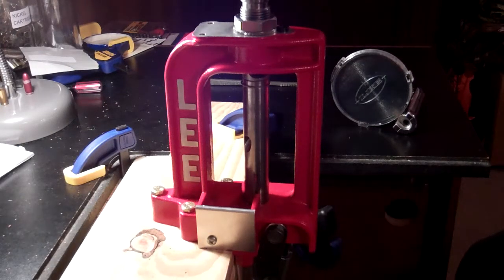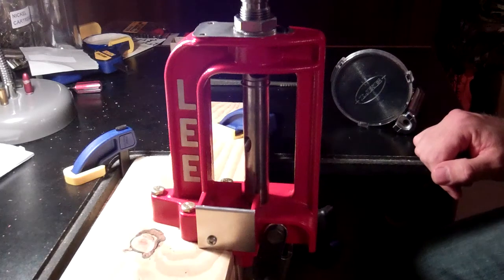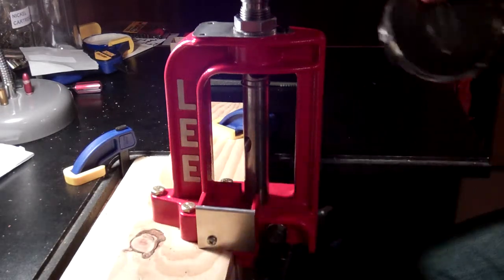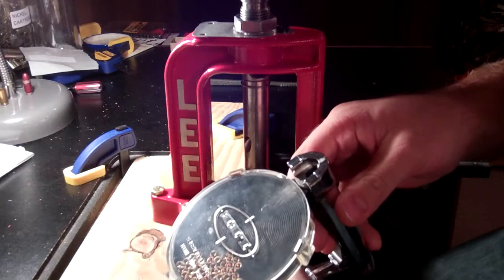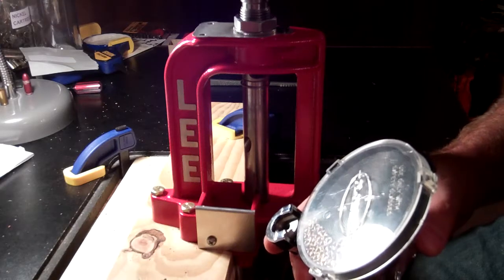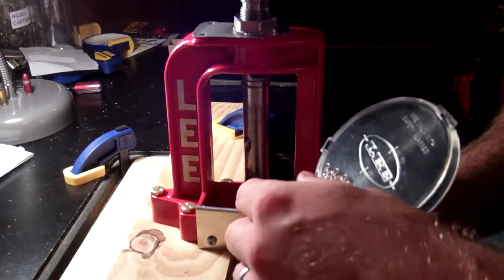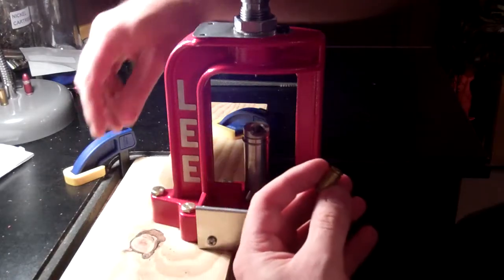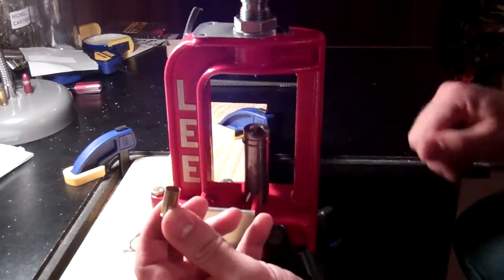Reloading 9mm with Pheasant815 (Part II) fixed video file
After much ado . . . This is the second step in the march from worthless brass to fine quality 9mm rounds!